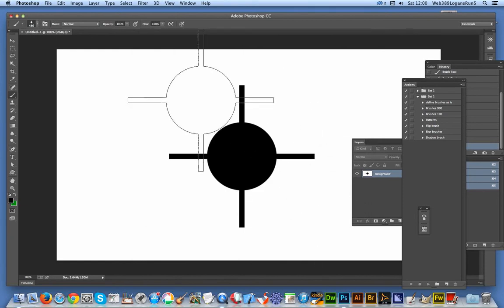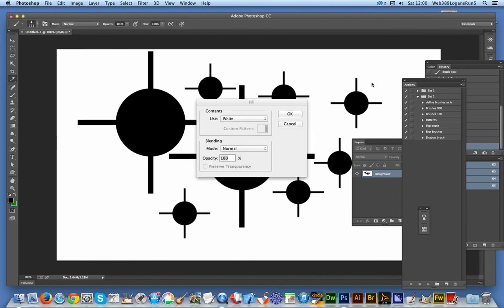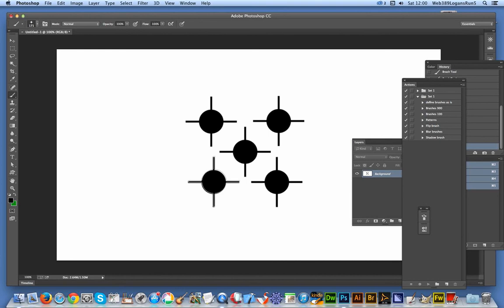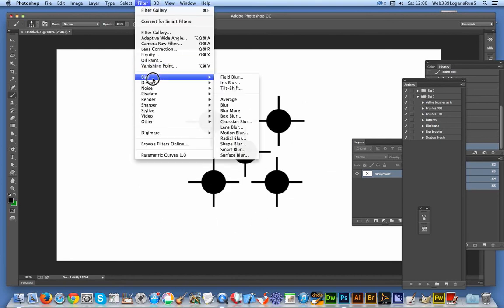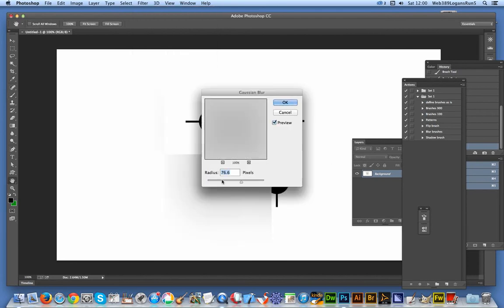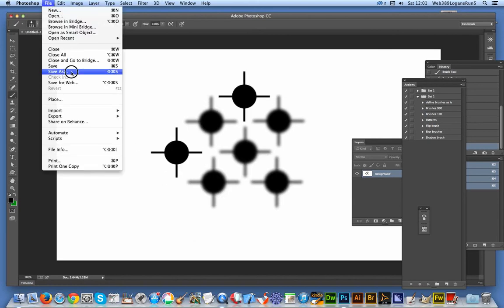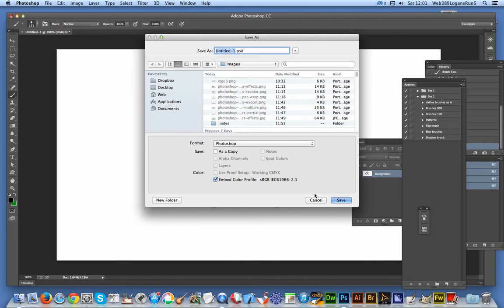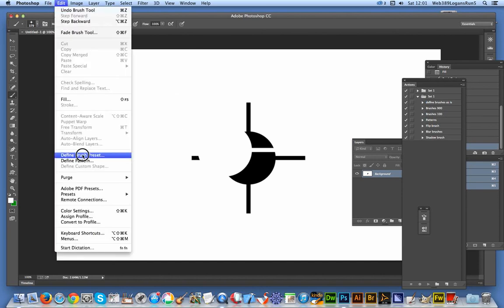Photoshop brushes export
A  tutorial showing the export of Photoshop brush strokes to other applications - save them as PNG etc